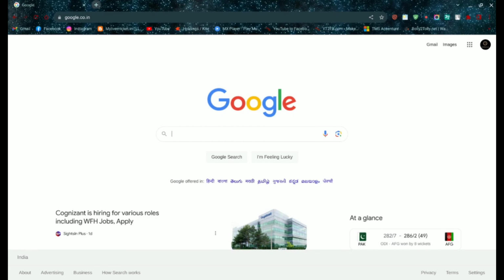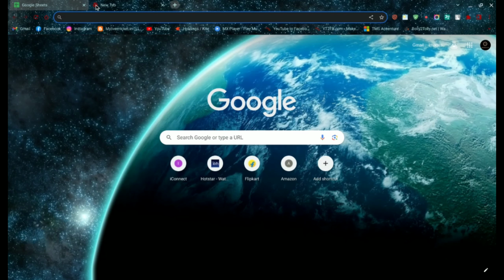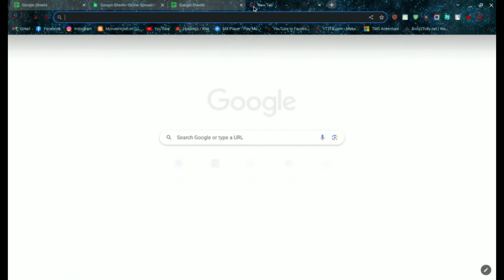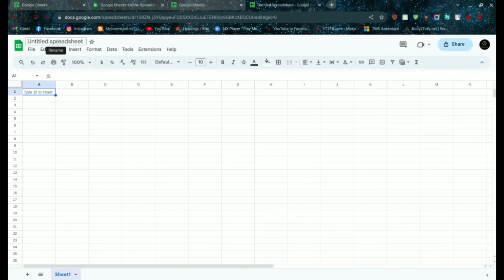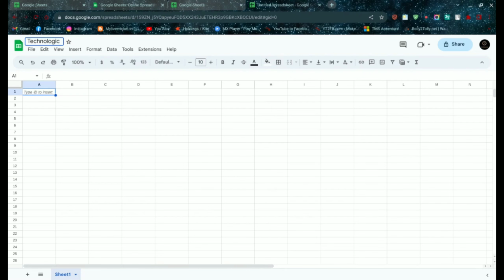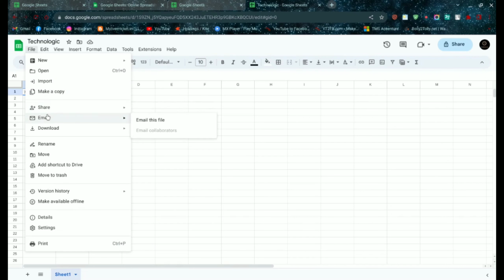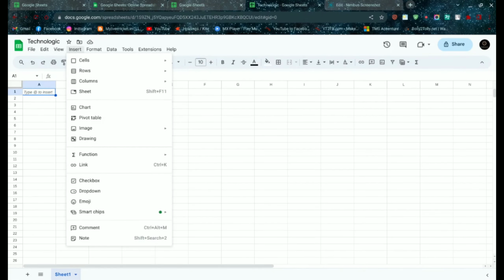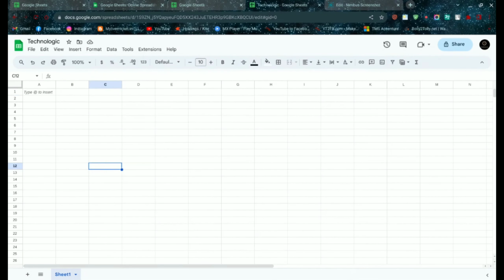Introduction to Google sheets | Google Spreadsheet tutorial for beginners | Techno Logic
Welcome to our comprehensive guide to Google Sheets! In this video, we'll walk you through the basics of Google Sheets, from how to access it to exploring its powerful features for spreadsheet management and data analysis.

📊 Topics covered in this video:
0:00 - Channel intro
0:20 - Accessing Google Sheets
2:40 - Creating a spreadsheet
3:14 - Rename your Google Spreadsheet
3:55 - Navigating the interface
6:13 - Conclusion

Whether you're new to Google Sheets or looking to refresh your knowledge, this tutorial is perfect for beginners and those seeking to enhance their spreadsheet skills.

Audi: Prbiswas
Track: Blue Skies